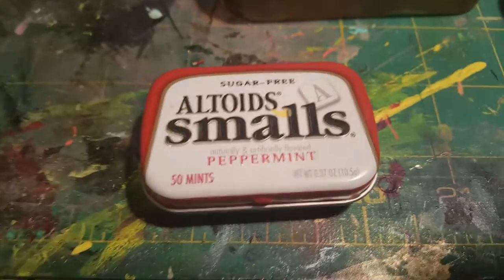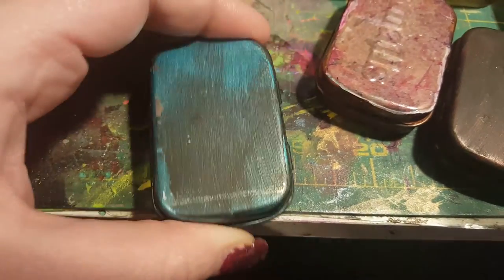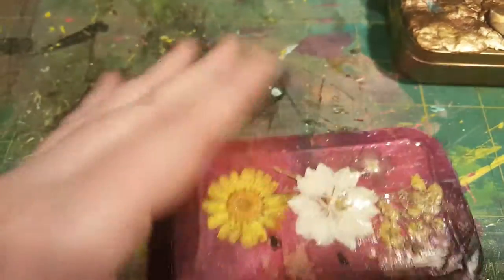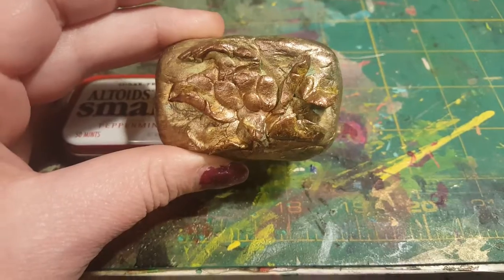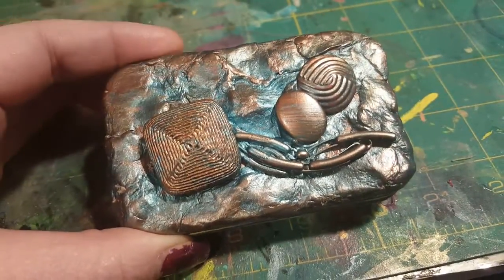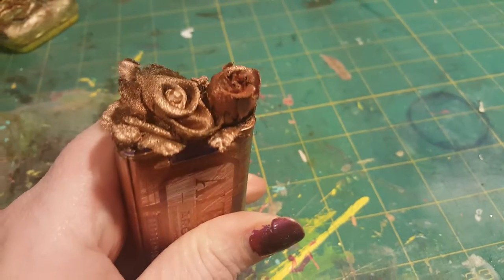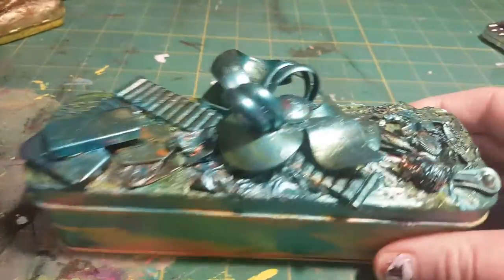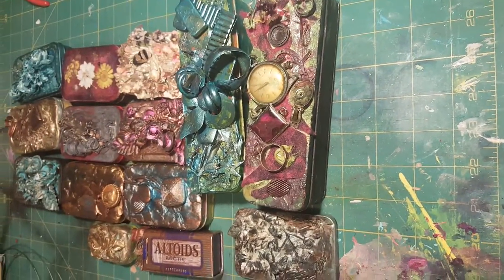Altered Altoids Tins ASMR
Tins altered with alcohol inks, assemblage. Steampunk. Collage